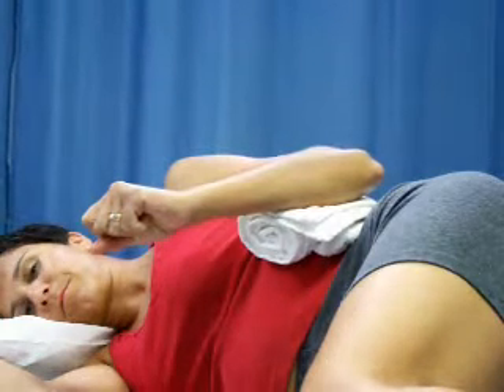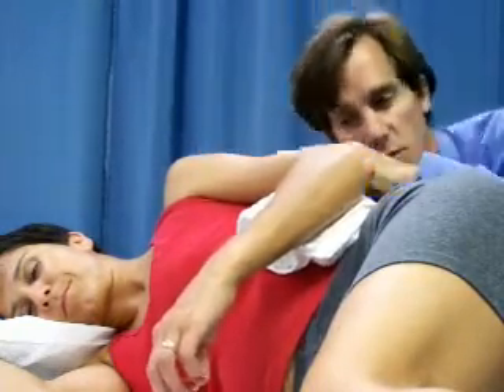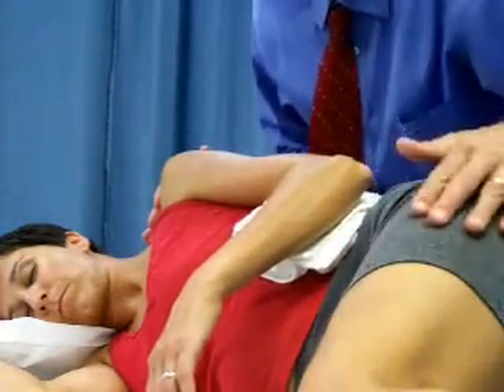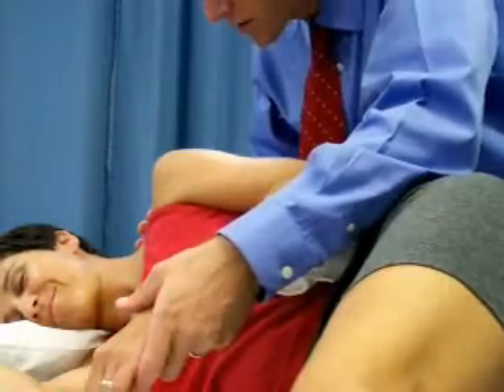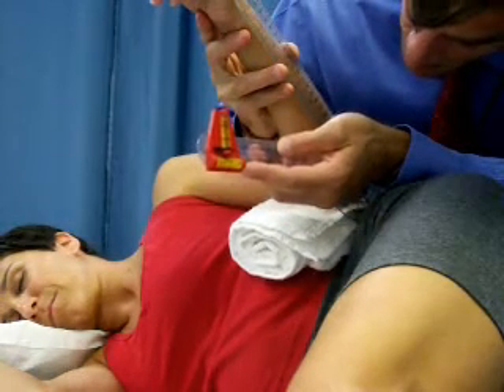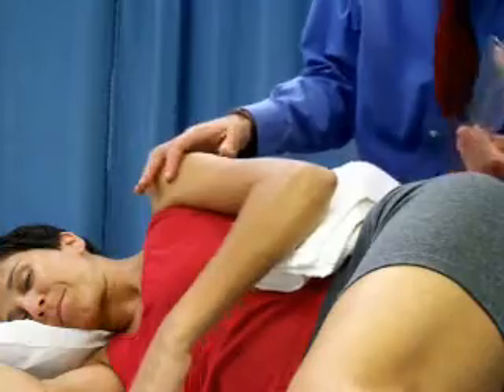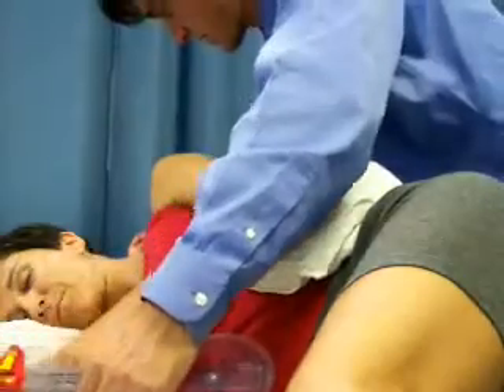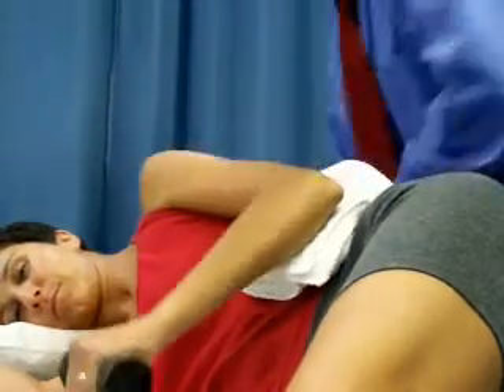Rotator Cuff Lag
A simple method to measure external rotation active and passive Range of Motion.

Note: this method is "expert advice" and the clinimetric basis for these measurements has not been established.

How to measure the strength of your (or your patient's) shoulder external rotator muscle.

for more information.